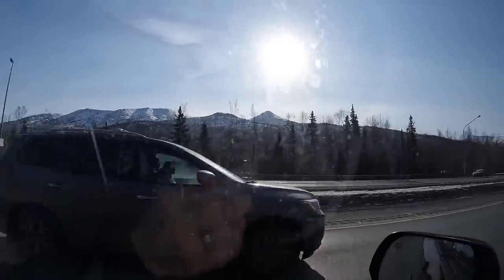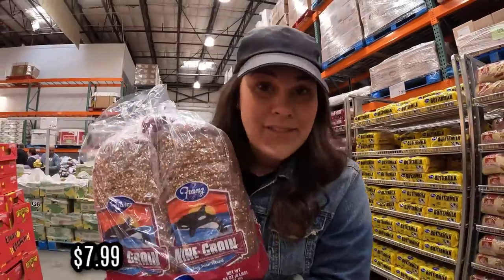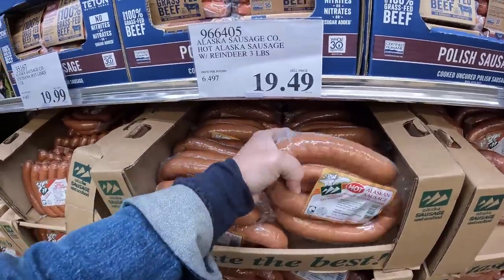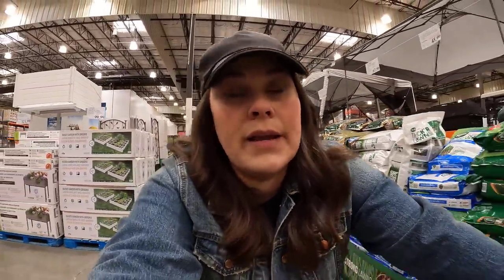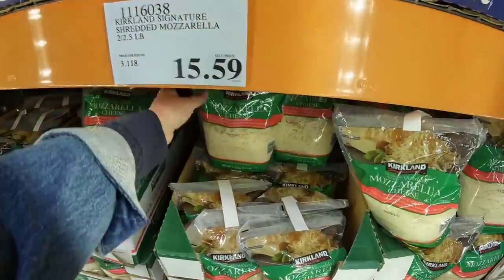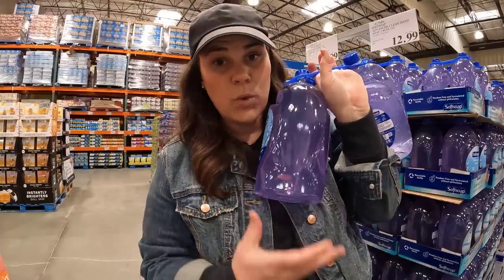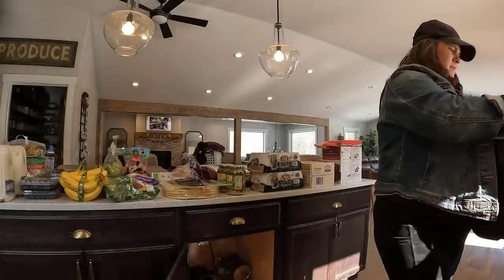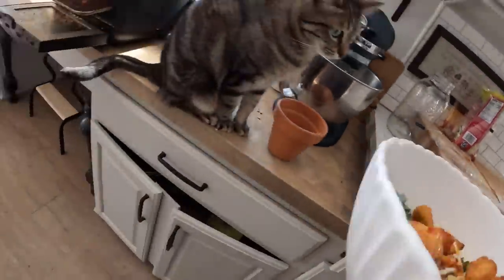Let's Shop an Alaska Costco! | Happy Easter!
Weekly grocery haul at our Alaska Costco. Come along for Alaska Prices and what options we have! Thanks for spending time with us and we will see you soon for more of This Alaska Life!

Some of my favorite products:
Veggie Chopper

Packages/Letters:
Lauren Hamm